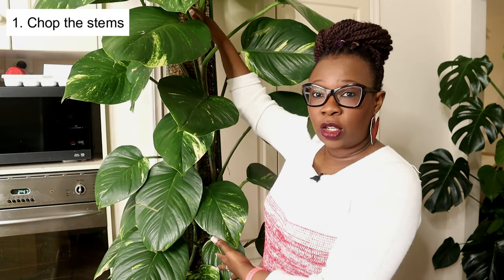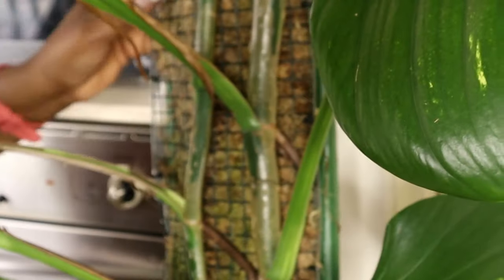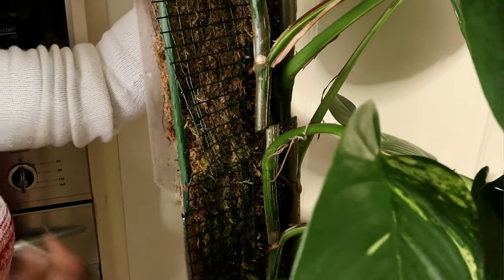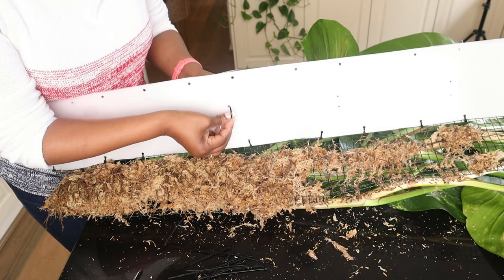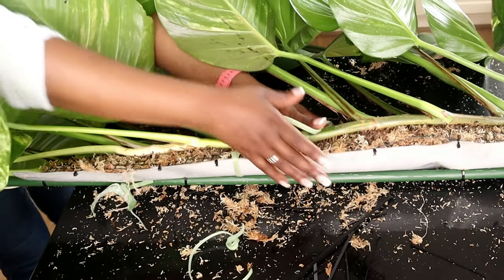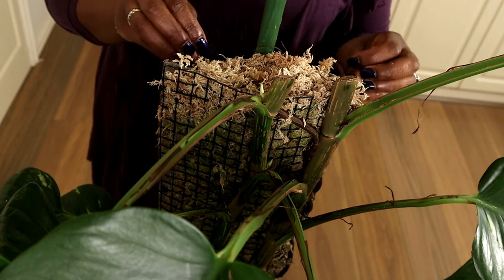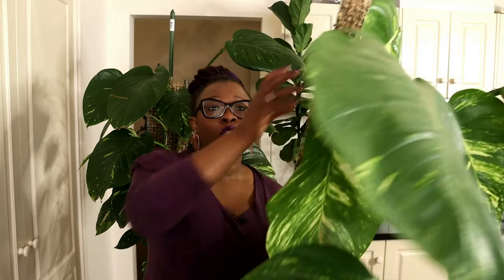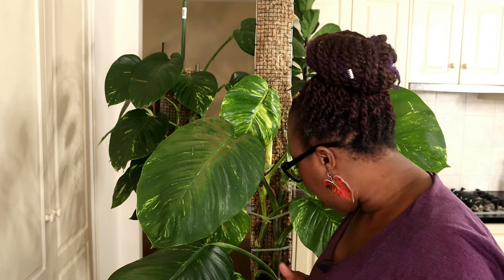When Your Plant Outgrows a Moss Pole, Do THIS!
This video teaches you the "Chop and Extend" method for managing plants that have outgrown their moss poles. Learn how to extend your moss pole and strategically prune your plant for healthier growth and better support.
*Nutrients*
*Grow lights*
MotherLife Plant Spectrum
Soltech Grow Lights
Barrina Grow Lights
*Light Meter*
*Pots*
*Plant accessories*
*Products I use or recommend to care for plants*
👉 Amazon Store

✅ Video Contents:
00:00 Introduction
00:31 Actions to take
01:06 Tools
01:30 View of plant before the chop
02:45 Cutting plastic sheet back
03:16 Cutting the plant
04:29 Removing metal rods
05:29 Removing plastic sheet/metal rods
06:42 Aerial roots within moss pole
07:35 Cutting wire mesh
07:56 Separating roots from moss
09:21 Aerial roots
09:33 Making new moss pole
13:23 Attaching metal rod to moss pole
15:43 Plant mounted on new moss pole
15:56 Stems need to callus
16:59 How to keep top plant alive without roots
17:40 Chopped up Golden Ivy
19:19 One month later!
19:40 New growth points for bottom plant
21:29 Putting top plant in leca
23:06 Chopped up the tip of the top plant
24:24 Callused stems
25:29 Adding leca to pot
26:17 Ceramic pot to keep plant stable
26:47 Full disclosure on ventilated pot